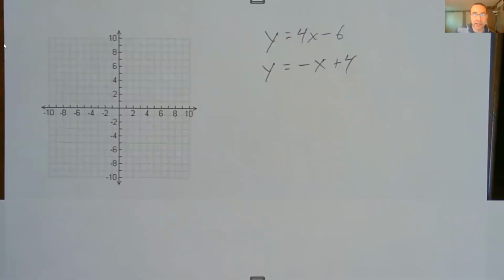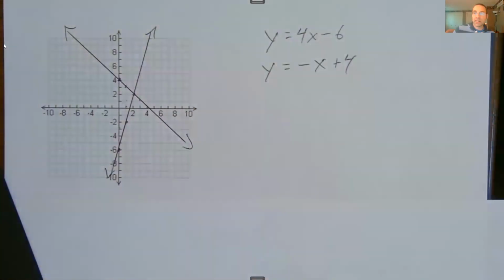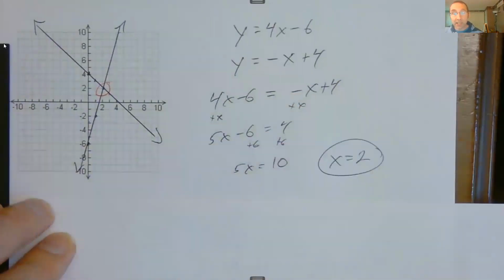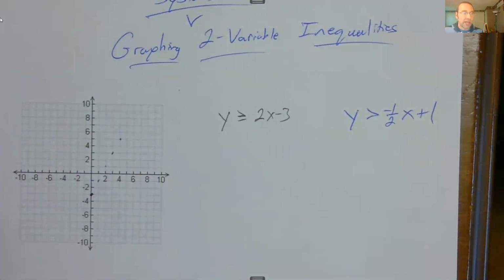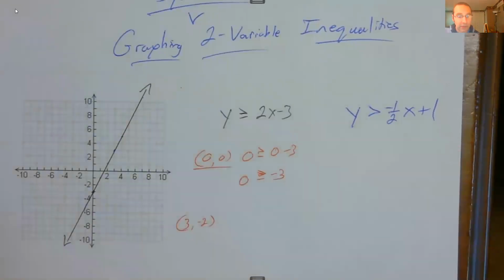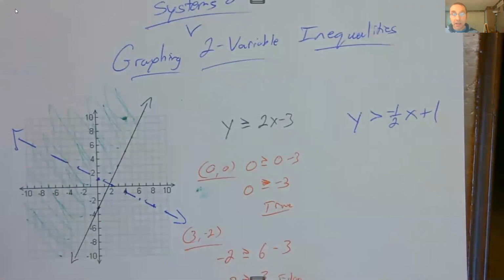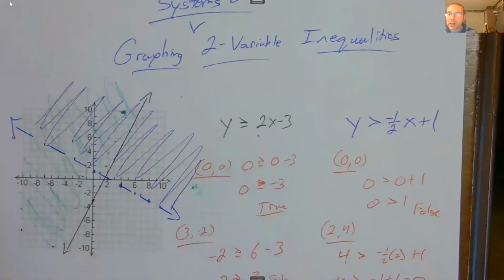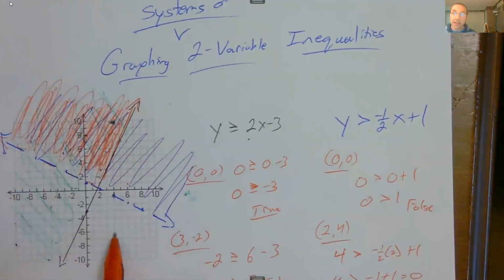Birmingham Integrated Math 1C - Intro to Systems of Inequalities